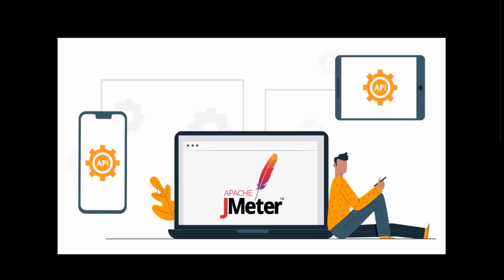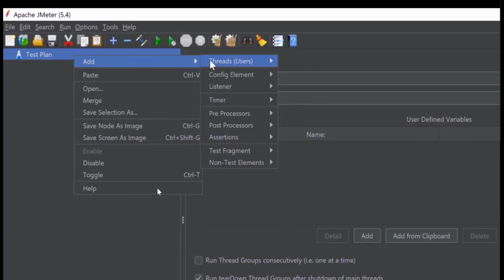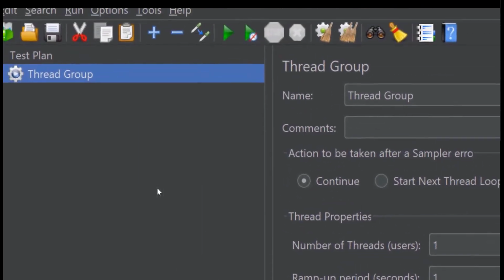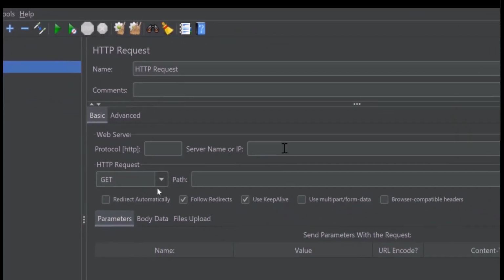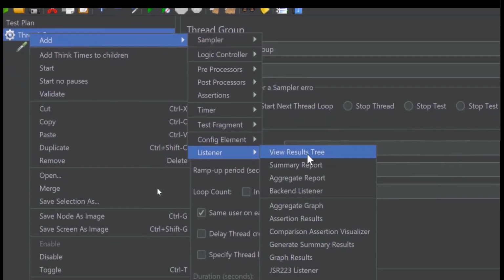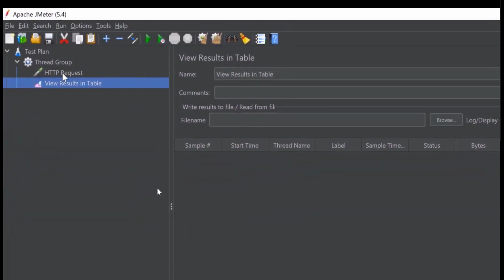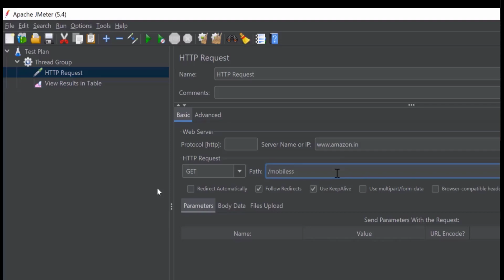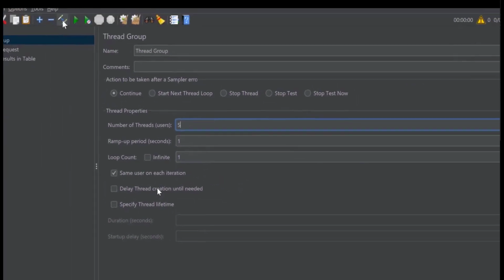10 Things Your Competitors Can Teach You About Software testing | JMeter | Performance Testing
Upon completion of the JMeter Tutorial, the participants will be able to comprehend the components of JMeter such as assertions, listeners as well as samplers. They will be able to comfortably develop and auto record scripts using JMeter. Furthermore, they can run tests and produce test reports.

The course will also enable the participants to master the technical skills needed to use both assertions and controllers in JMeter. They can easily put Load on Web applications, supervise the application performance in the given load, add plugins for enhanced reports, integrate Selenium with Jmeter, use Jmeter UI Components, record, and playback with Proxy, analysis of load with listeners and application of load on Test cases with Thread Group.

Training focused on real-world examples

80% of class time is dedicated to hands-on labs

You Will Learn How To:

Understand the components of a load test and how to set them up

Plan your test execution parameters to simulate real users

Monitor your tests, analyze logs, and produce actionable results